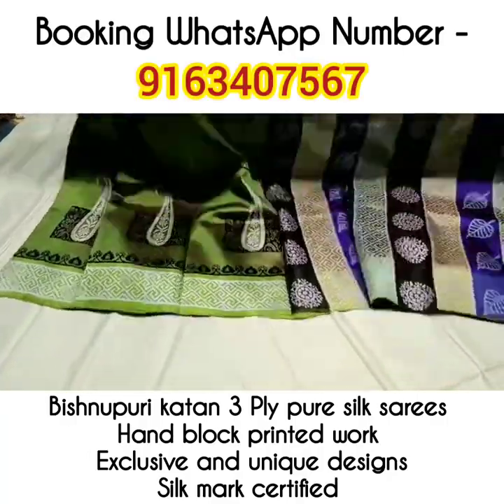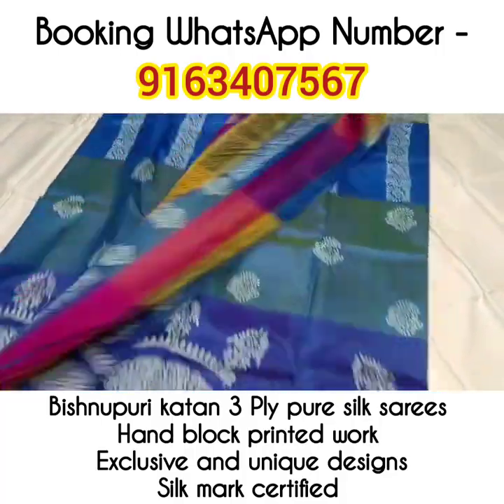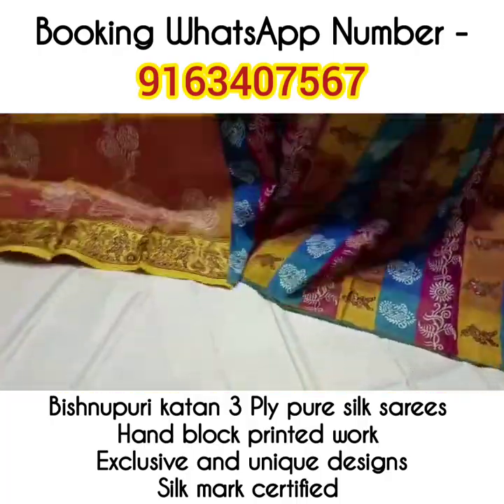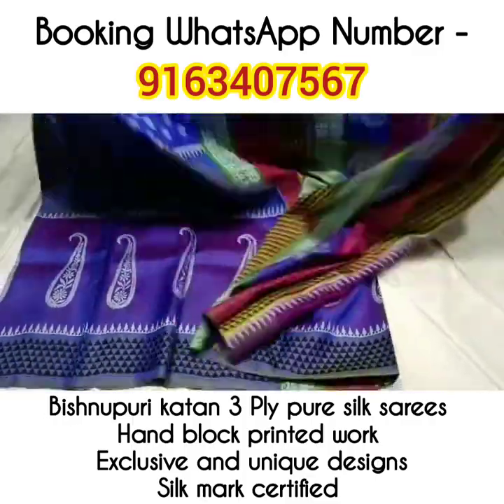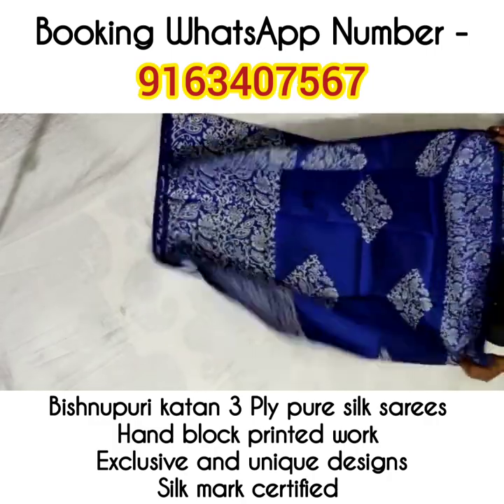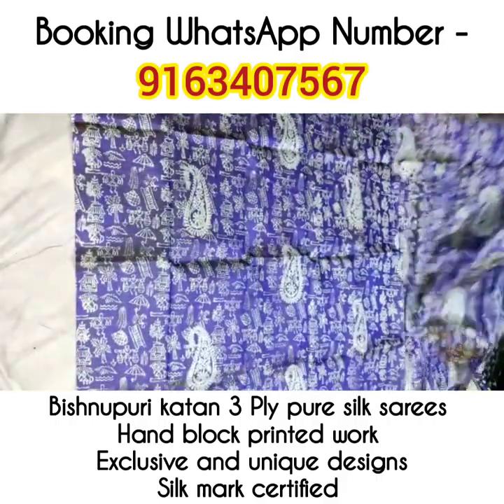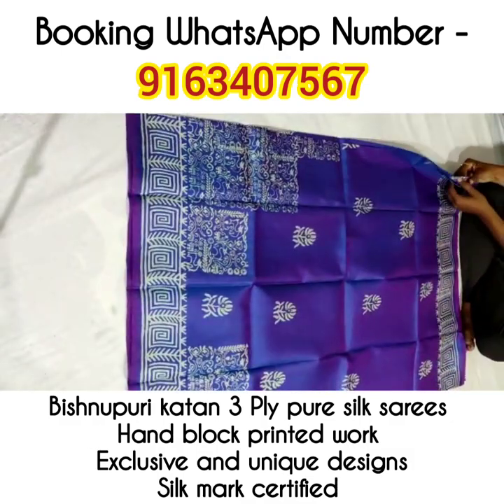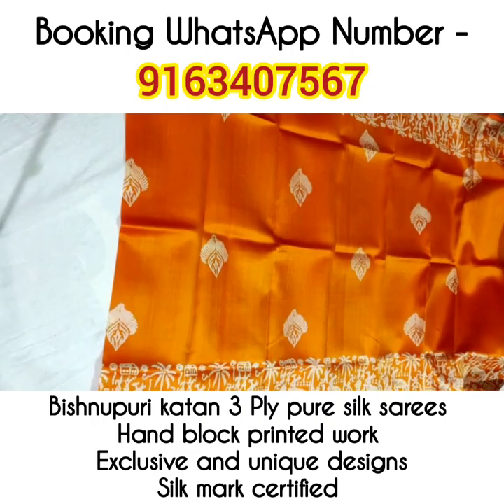Hand block printed Bishnupur katan pure silk sarees | Bishnupuri katan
💟 To buy these Bishnupuri katan 3 Ply pure silk hand block printed sarees please :
SILK MARK Certified 🤩🥰
THE BEST SILKS SAREES

Sarees from videos older than a week might get sold out, so recommend you to enquire on latest videos sarees.

Quality assured. Satisfaction guaranteed .
Customer satisfaction is the main motto of Riya's Boutique.

❌No COD❌
✅Payment method: GPay, Phonepe or Bank Account transfer✅
💟Dispatch within 3 -4 working days by reputed courier services only.
💖Follow my Boutique on Social media platforms 💖

Customer feedback, reviews and parcel opening videos are available on our Facebook page and Instagram page and also in our WhatsApp catalogue.
New Buyers can view our product reviews given by our valuable customers and Divas of Riya's Boutique Kolkata.

1000 buti Swarnachari
2000 buti Swarnachari
Revibal Baluchari
Revibal Swarnachari
Revival Baluchari
Revival Swarnachari
Bishnupuri silk sarees
Bishnupur katan
Baluchari Pure Silk
Baluchari sarees
Meenakari Swarnachari
Meenakari Baluchari
Meenakari Katan Silk Sarees
Meenakari Katan Banarasi
Double Katan Banarasi sarees
Katan by Katan
Katan by Katan Banarasi sarees
Benarasi sarees
Benaroshi sarees
Kadhwa Katan Banarasi
Kadhwa buta
Pure Katan Silk Sarees
Kantha stitch saree
Meenakari Katan
Meenakari Katan Silk Banarasi sarees
Kanchi silk sarees
Kanchi pattu sarees
Pattu sarees
Tussar Banarasi
Tussar Benarasi
Organza sarees
Kora Silk Sarees
Nakshi kantha
Nakshi katha
Katan Banarasi
Katan Benarasi
Kathan Silk Sarees
Pure Pattu Sarees
Wedding Benarasi Sarees
Wedding Banarasi Sarees
Wedding collection
Bridal Banarasi
Bridal Kanjeevaram
Bridal Kanjivaram
Pure Kathan
Kathan Silk Sarees
Handloom Sarees
SILK SAREES ONLINE SHOPPING
Trendy Banarasi Silk Sarees
Pure Handloom Banarasi Katan Silk Sarees Online
25 pure handloom banarasi katan silk sarees
Riya's Boutique Kolkata collection
Riya's Boutique Kolkata Exclusive collection
Riya's Boutique Kolkata
pure silk katan jangla minakari kadwa handloom sarees
pure silk katan uppada jaal handloom khaddi sarees banarasi
Pure silk katan kadyal handloom Saree banarasi kadwa buta
Banarasi double karan traditional kadhuwa aada zari buti saree